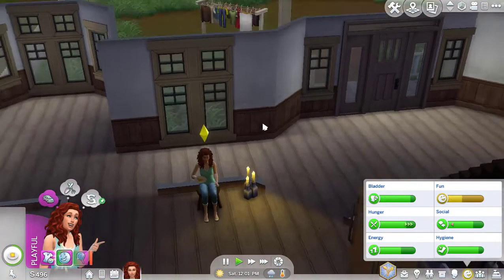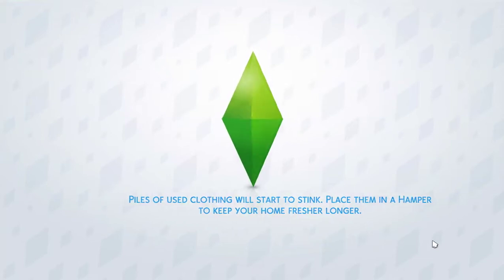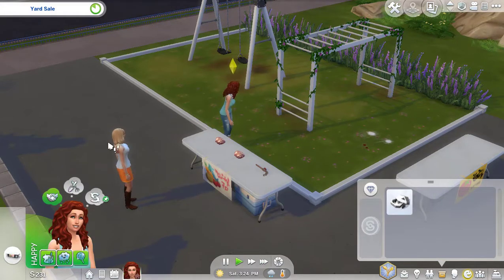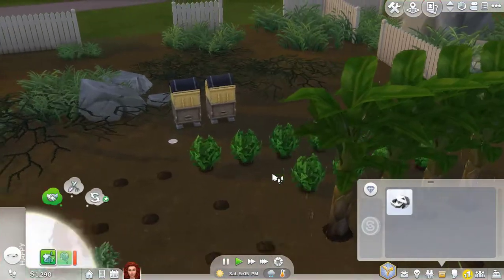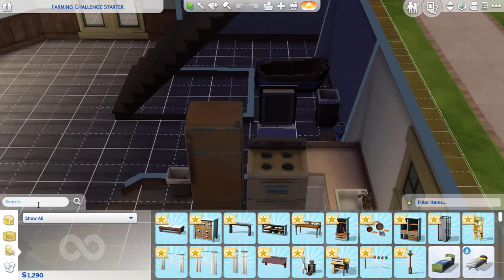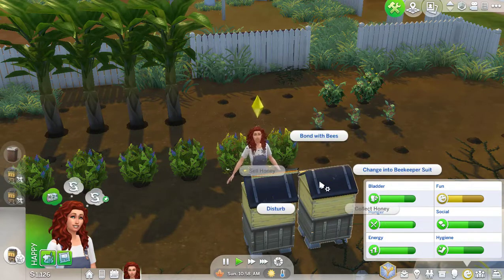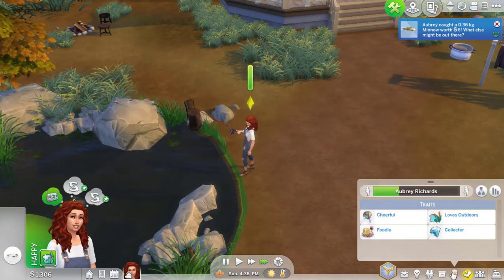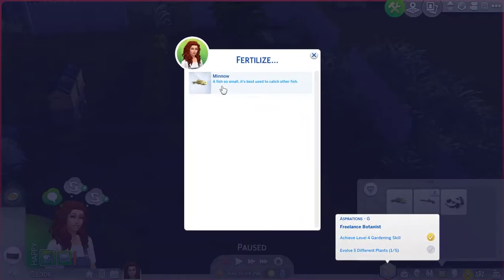We have Bees!! - The Sims 4 Seasons: Farming Challenge Part 5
If you would like to go and watch the original series where I got the inspiration from you can do so here:

You can download this lot from the gallery using my username :
Origin ID :  mo_pix23